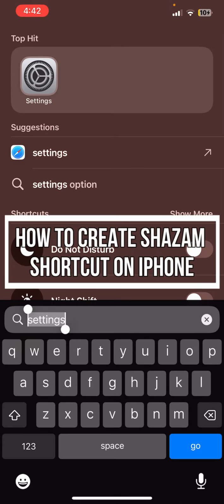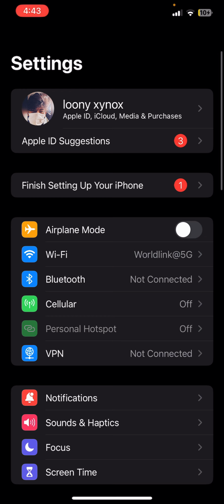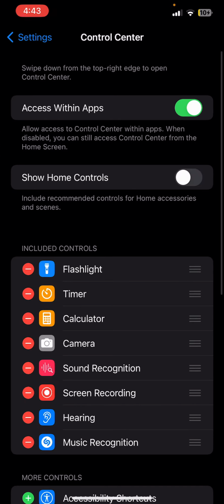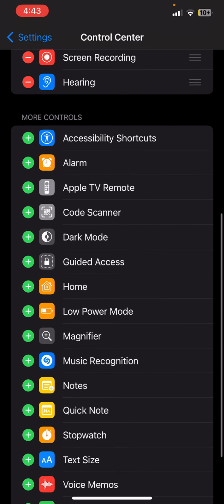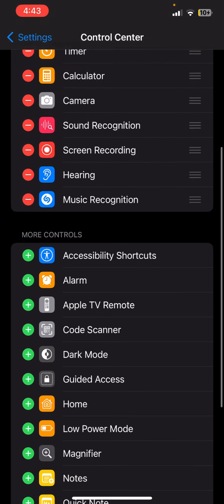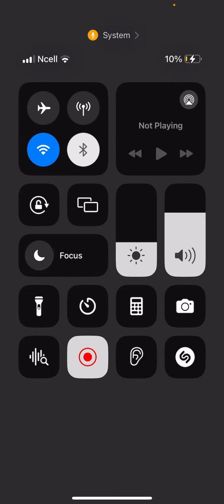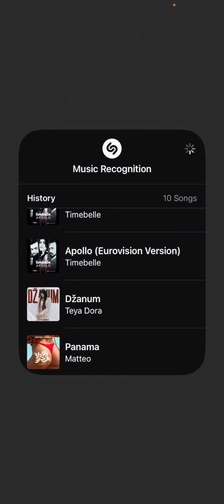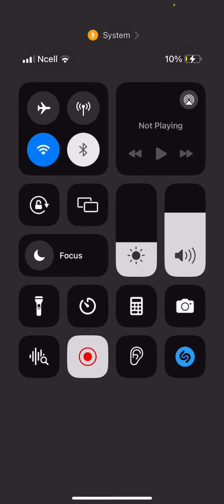How to Create a Shazam Shortcut on iPhone 2024?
Quickly access your music identification tool by learning how to create a Shazam shortcut on your iPhone! Our comprehensive guide, 'How to Create a Shazam Shortcut on iPhone,' provides clear instructions on setting up a shortcut for Shazam, allowing you to identify songs with just a tap. With simple steps, you can enhance your iPhone’s functionality. Join us as we show you how to create a Shazam shortcut. Don’t miss out – set up your Shazam shortcut on iPhone today!